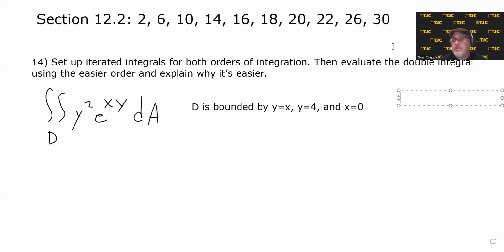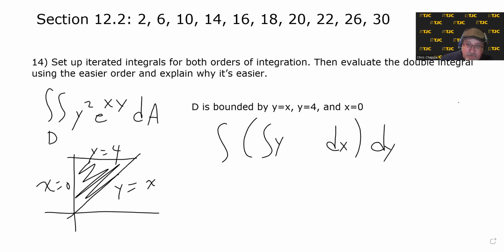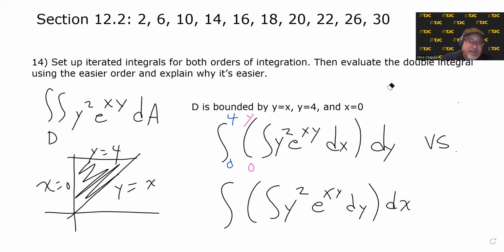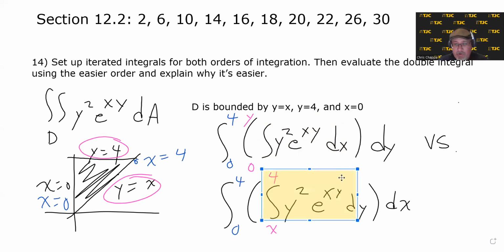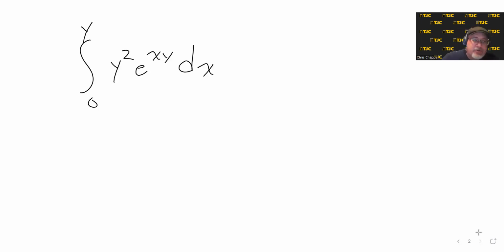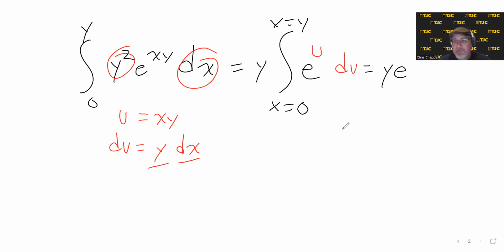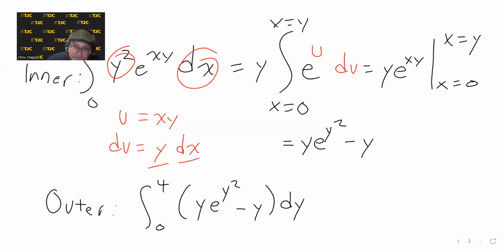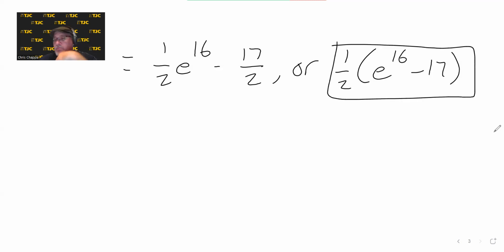Section 12.2 Question 14